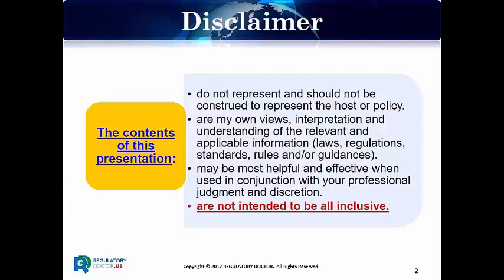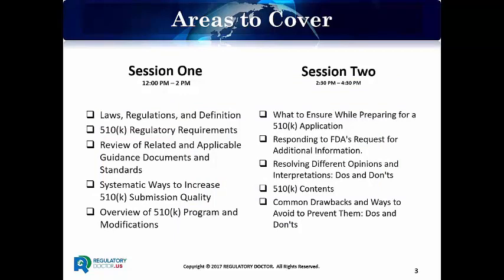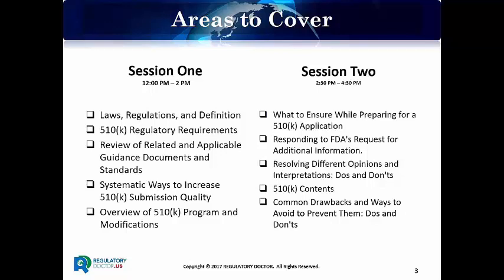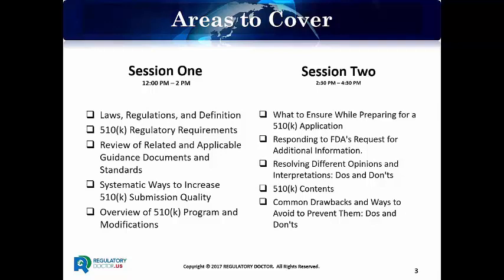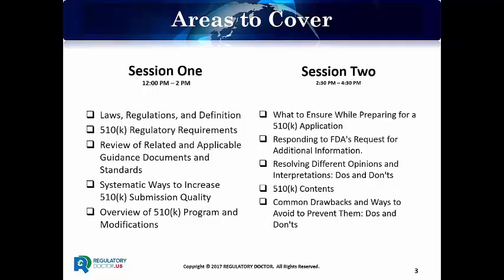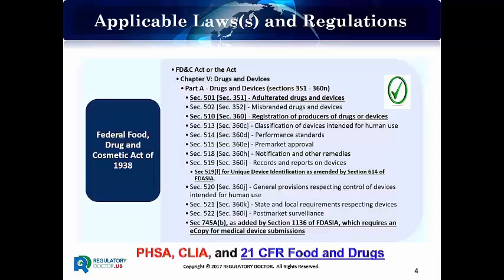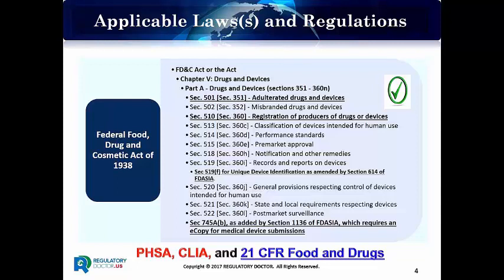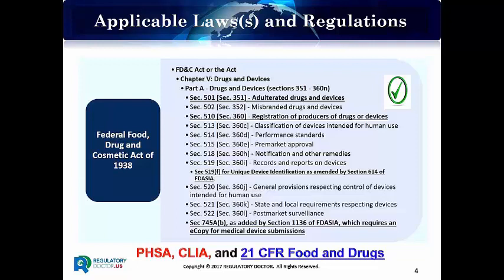Understand 510(k) (Regulatory method) of bringing some medical device in to US business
Description: During the course of this seminar, we are going to be talking about what to consider and how to get ready for premarket warning 510(k)s and submit to the FDA. The speaker is going to show you how to format a brief and comprehensive 510(k) bundle that will expand the quality of compliance and to encourage the review procedure in a streamlined way